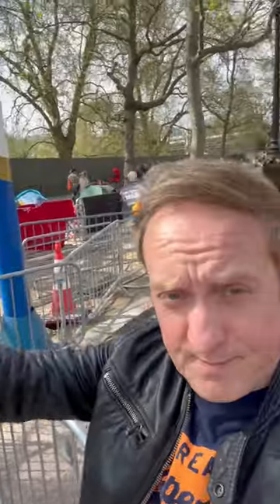How To Paint The Kings Coronation Watercolour Tutorials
Just wondering around Buckingham Palace, soaking up the Coronation atmosphere and thought I’d let you know about some Coronation themed watercolour tutorials and virtual workshops i have filmed for you to enjoy:

watercolour.tv members can enjoy A stunning video and worksheet, tutorial of Buckingham Palace.

There three live virtual workshops available, only £10.00 each (keep forever - all using three colours and three bushes)